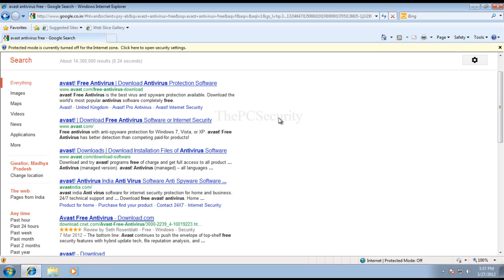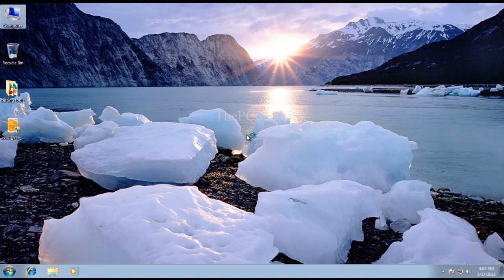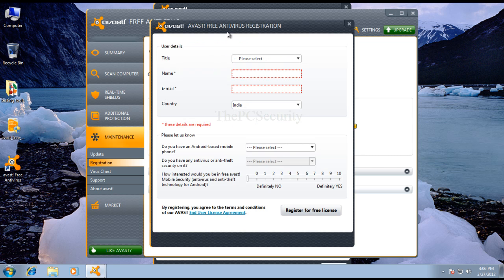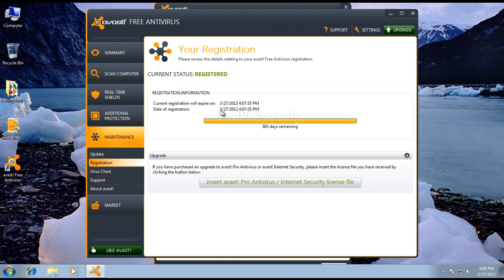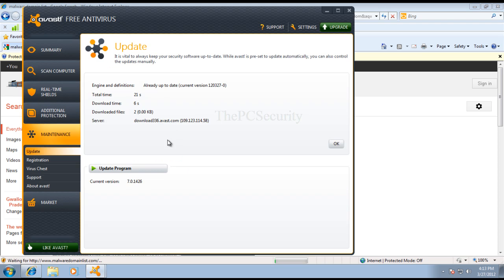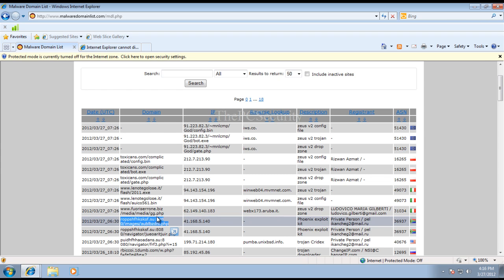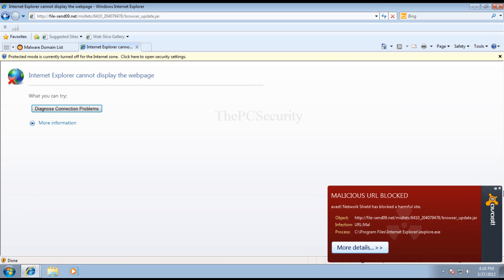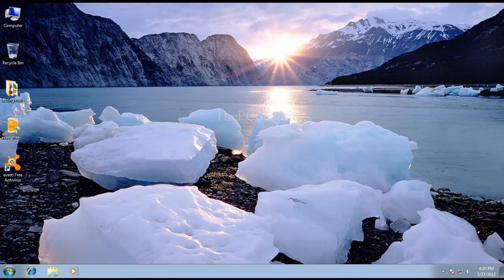Avast free antivirus 7 prevention test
Well,Avast seem to suggest that their free version does a better job in defending your computer against threats than paid products.How much of this is true?.